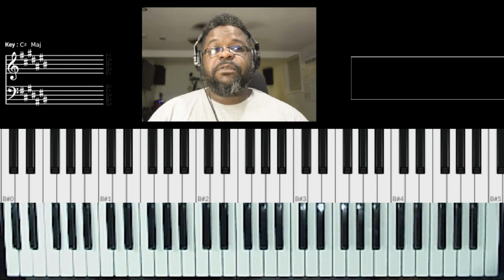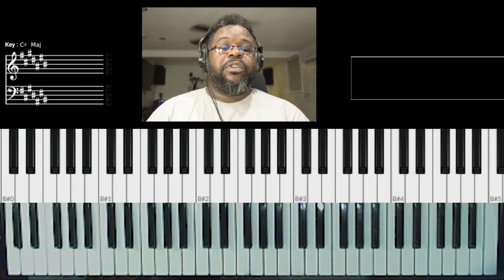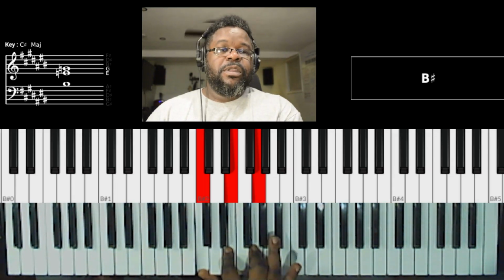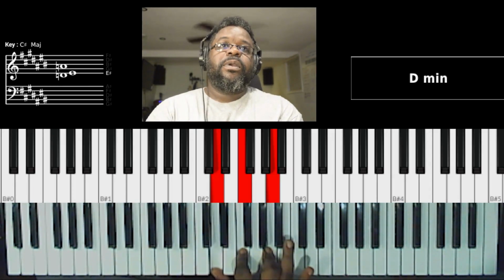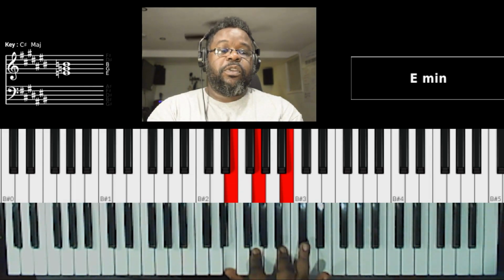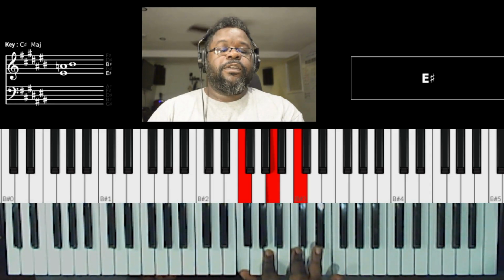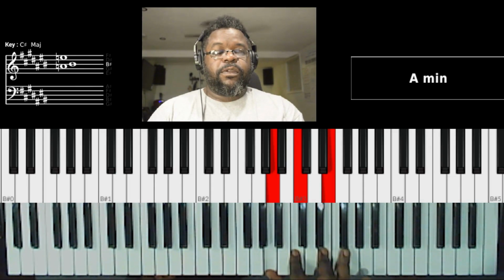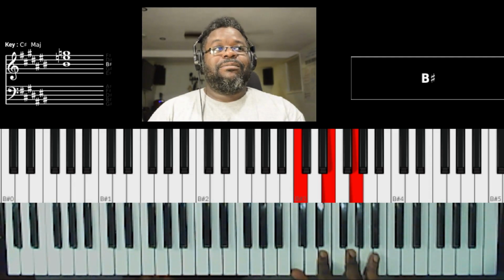Keys explained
This is for those that don't understand what a key is. You will understand after this.